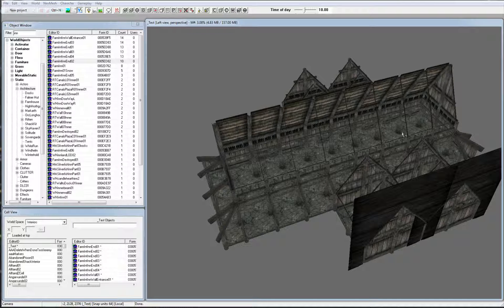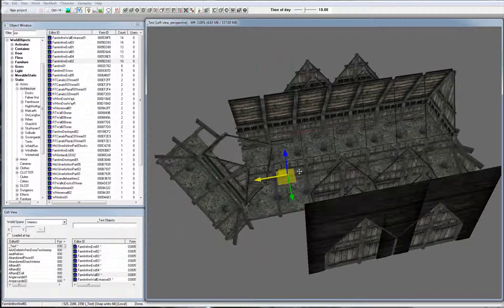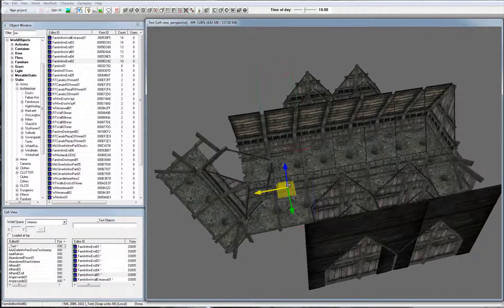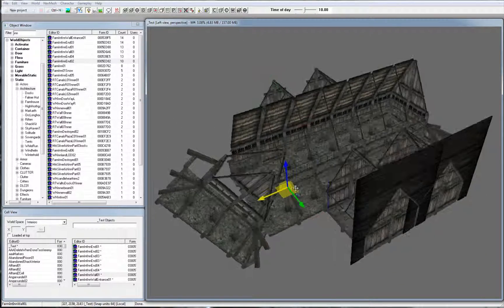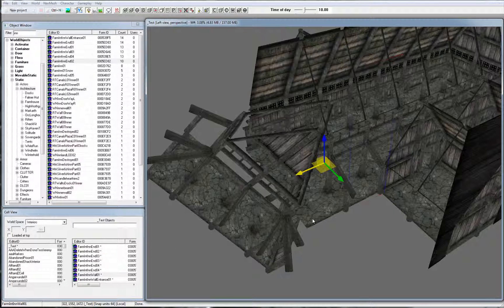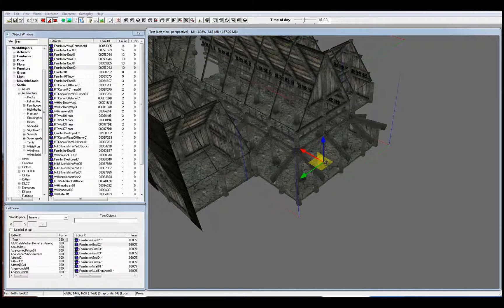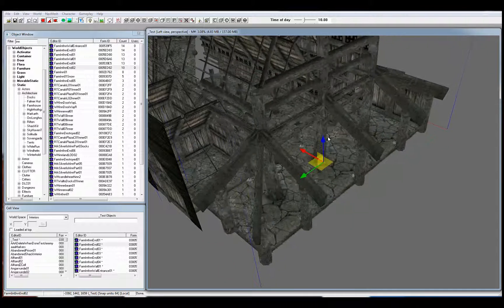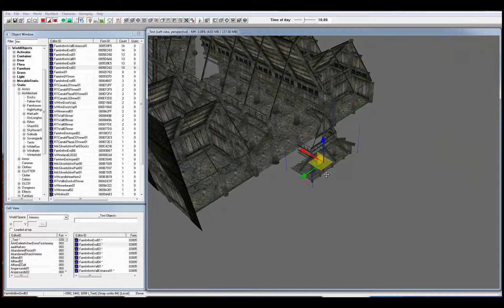Skyrim CK Bootcamp Chapter 1: Moving Objects in the Render Window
Hello and welcome back to another Skyrim Creation Kit Bootcamp Reference Video. This video focuses on moving objects in the render window.

To move an object in the x, y or z axis, use the translation hotkey, which is E.

To rotate an object in the render window, use the rotation hotkey W.

To switch between the local and global axis, hit the hotkey G.

To pan around the render window, use spacebar.

To swivel around an object, click the object and hold the shift key down while moving your mouse.

You can zoom with the mouse wheel, and you can quickly focus on an object with shift+F.

Lastly, if you hold down the S key and drag your mouse with a Left Click and move it "upwards" (or away from you), it will make your object larger. If you move it "downwards" (or towards you), it will make the object smaller.

Check out other tips for the Skyrim Creation Kit on my channel.